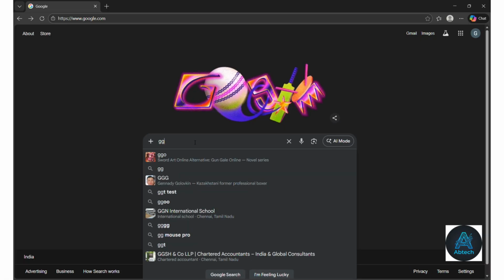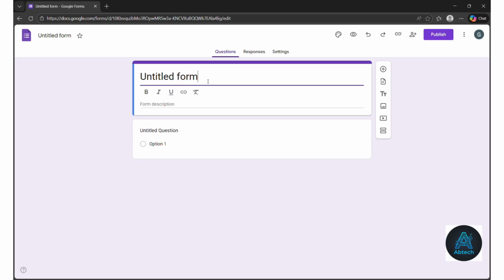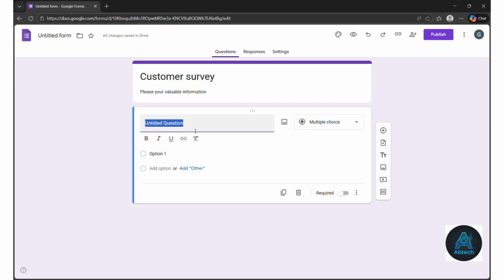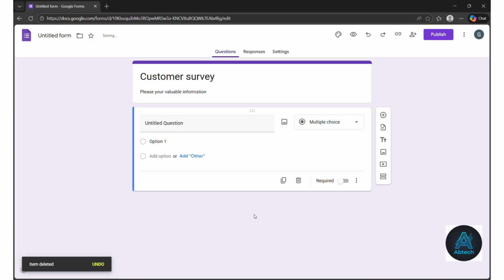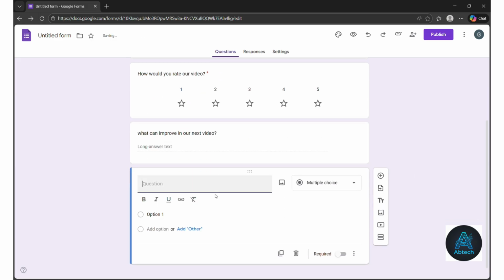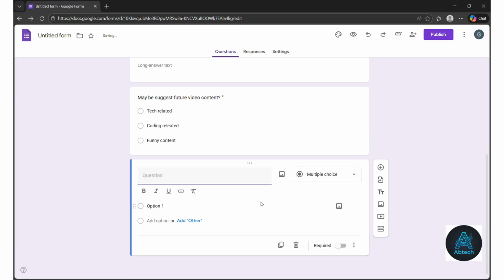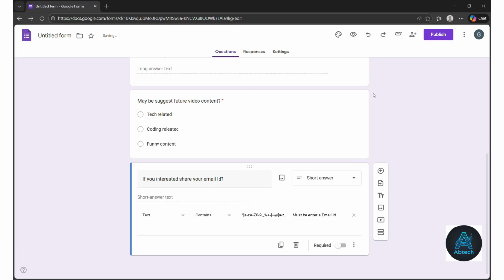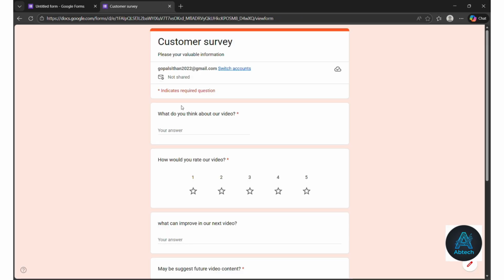Google Form Full Tutorial 2026 | Create & Email Regex Validation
In this video, I will show you how to create a Google Form and email validation step-by-step.

You will learn:
✔ How to add email validation
✔ How to use Regular Expressions (Regex) in Google Forms
✔ How to customize error messages
✔ How to share your Google Form link

This tutorial is perfect for students, teachers, business owners, and developers who want to collect correct and validated data.